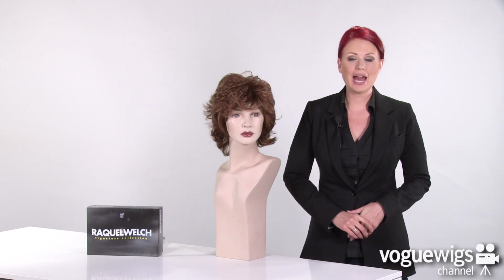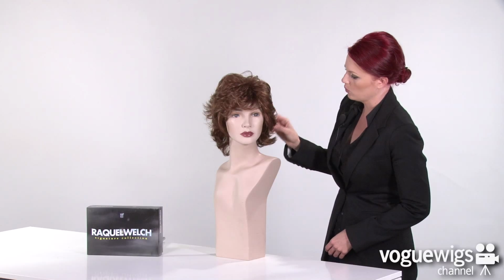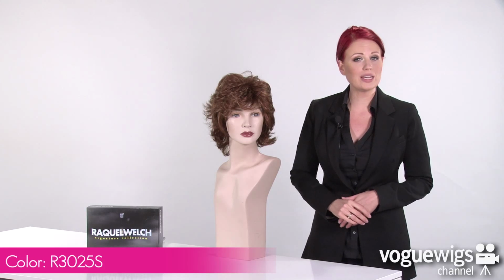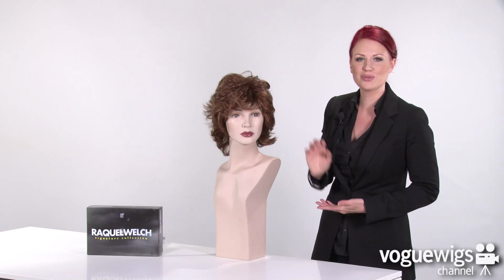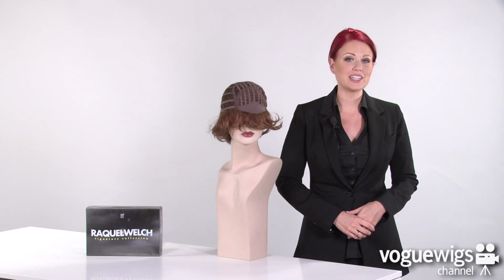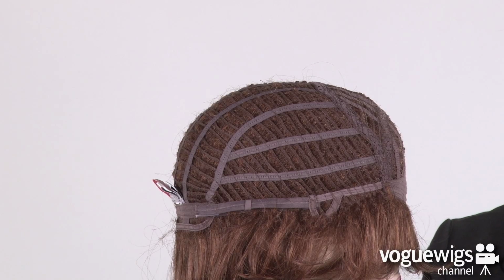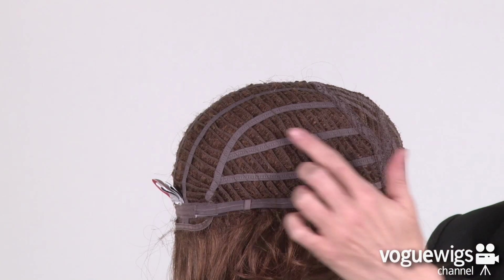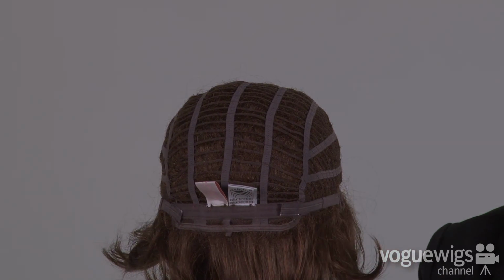Raquel Welch Breeze Wig Review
Gently flipped, textured layers make a dramatic statement - easy as a breeze.